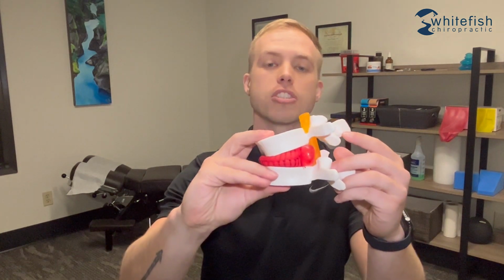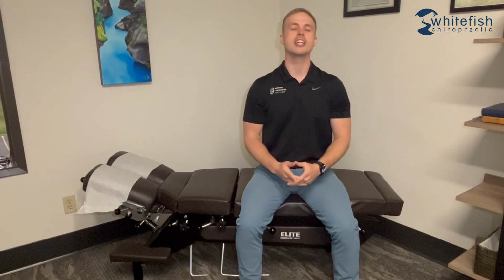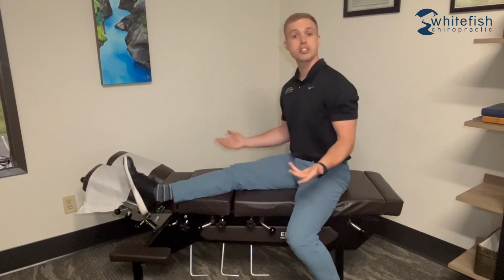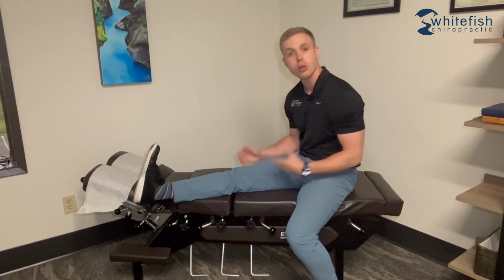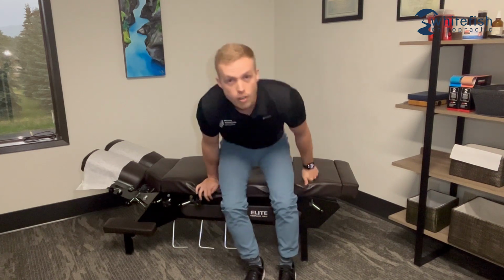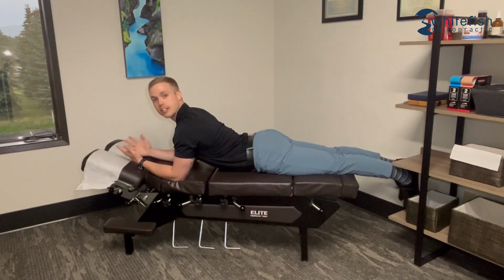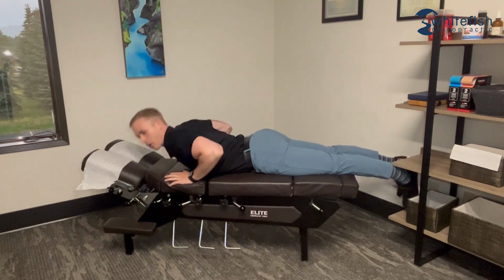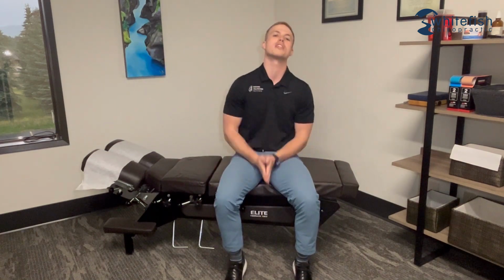Heel Pain ! It Could Be Coming From The Low Back! Watch This! / Whitefish Chiropractic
Ryan Wigness, Dr. Mike Sybrant & Dr. Connor Tobisch chiropractic physicians in the Flathead Valley with offices in Whitefish, Columbia Falls and Kalispell.  We believe that everyone should have a pain-free, active lifestyle.

Here at Whitefish Chiropractic Center, we specialize in evidence-based, conservative care for weekend warriors, dedicated athletes, and desk workers.